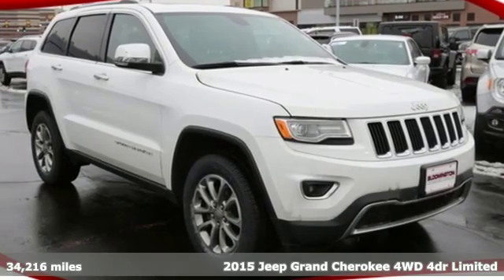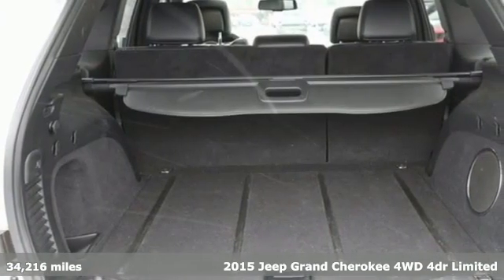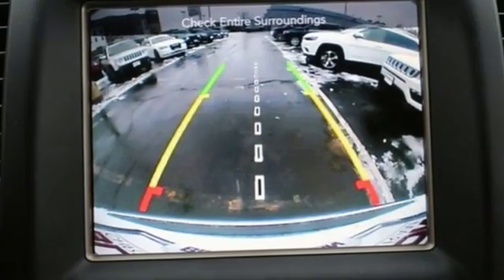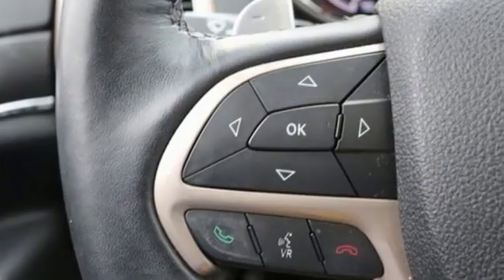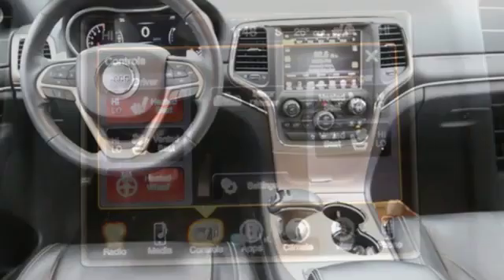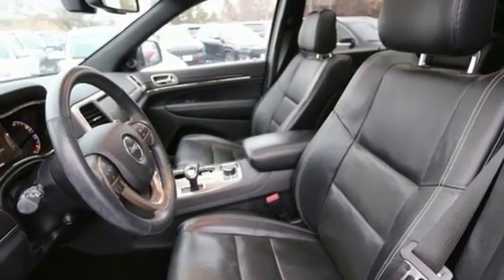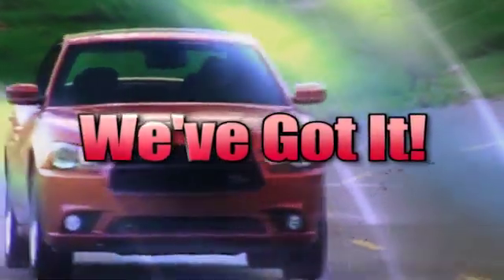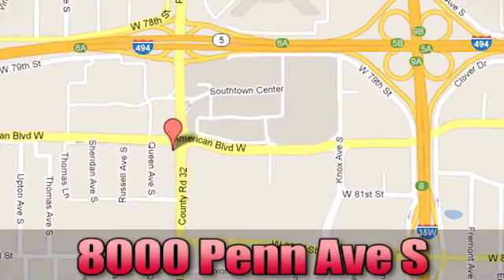Used 2015 Jeep Grand Cherokee Bloomington MN Burnsville, MN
Year: 2015
Make: Jeep
Model: Grand Cherokee
Trim: Limited
Engine: 3.6L V6 24V VVT
Transmission: 8-Speed Automatic
Color: White
Interior: black
Mileage: 34216
Stock #: 14AM974P
VIN: 1C4RJFBG2FC104434

Address:
8000 Penn Ave S